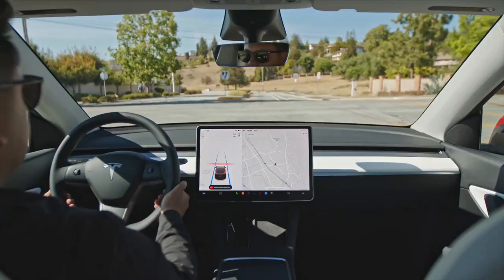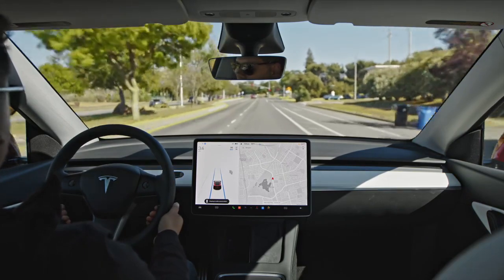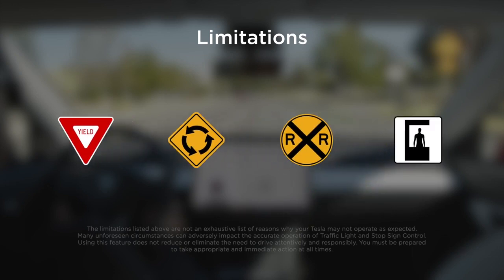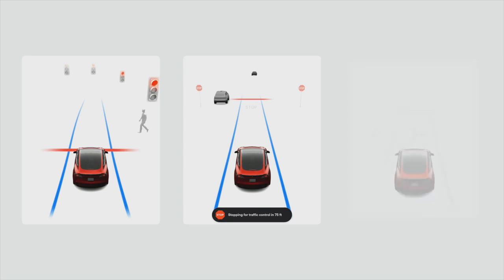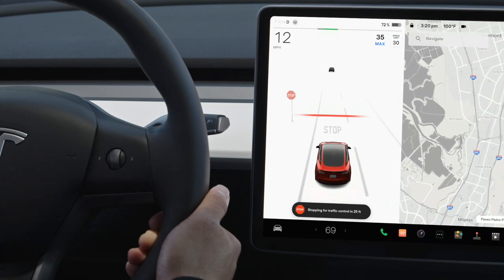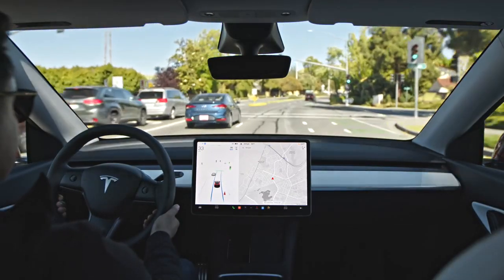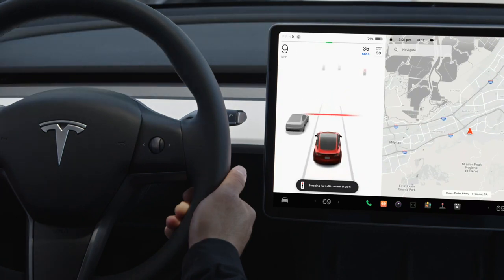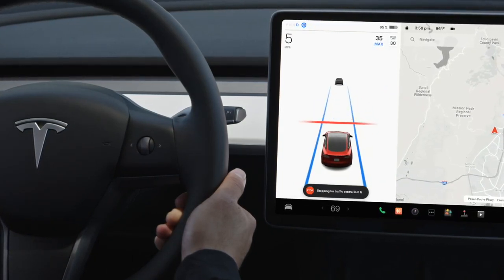TESLA | Traffic Light and Stop Sign Control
Traffic Light and Stop Sign Control